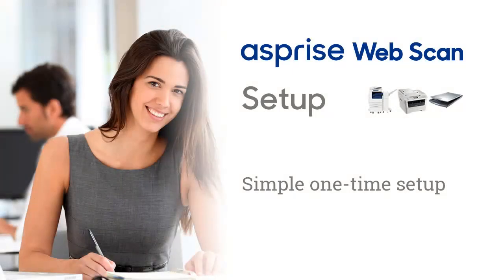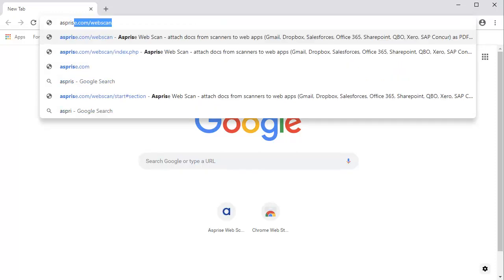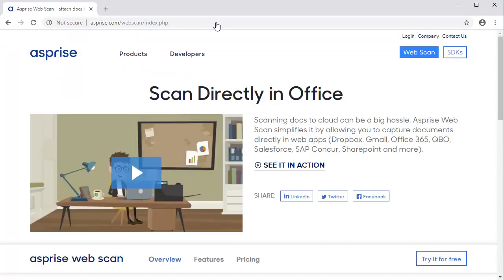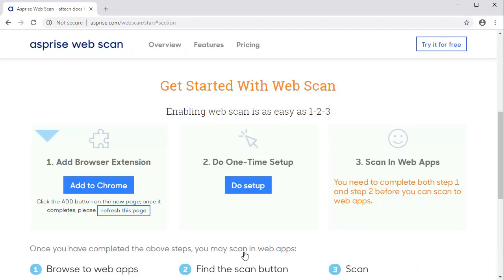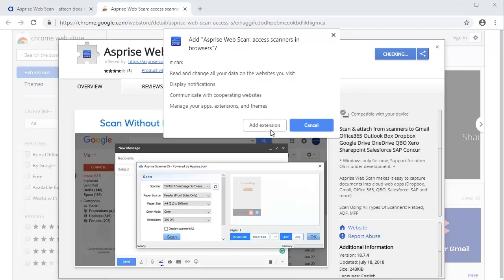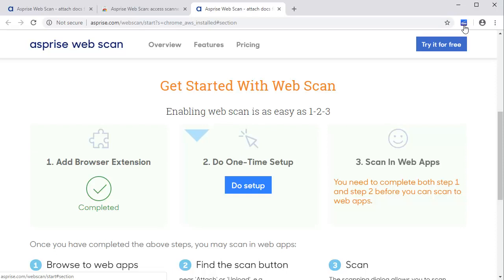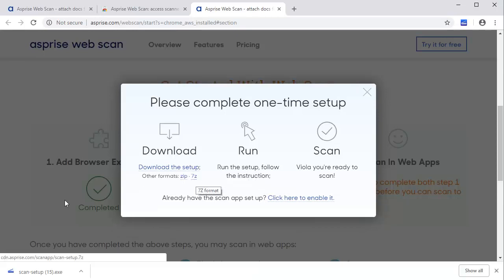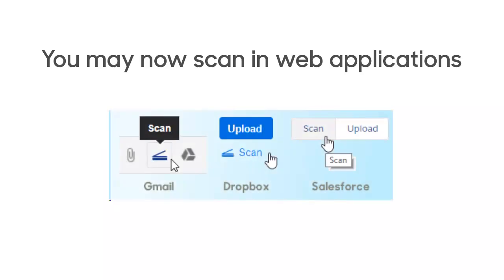Web Scan One-time Setup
Windows only